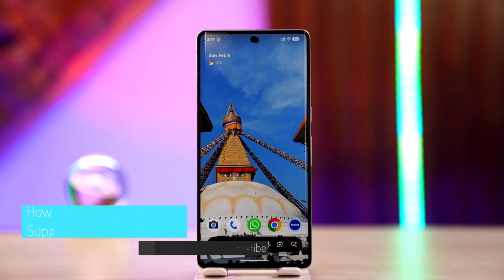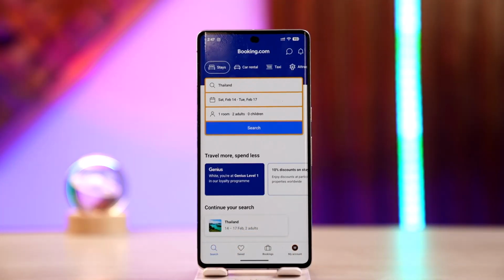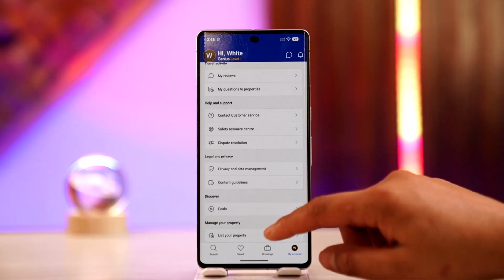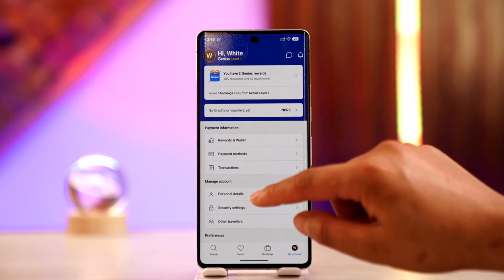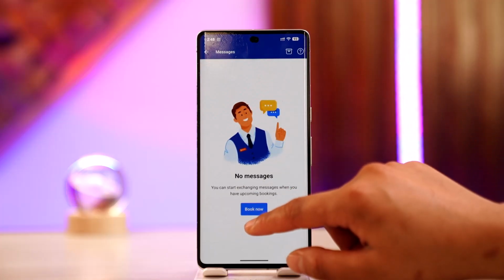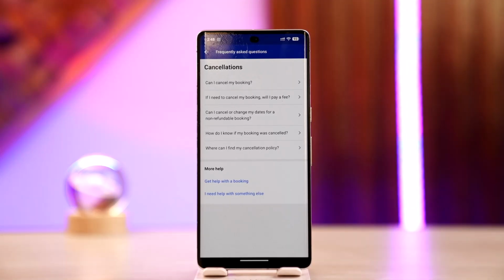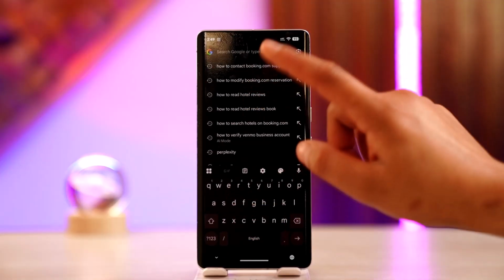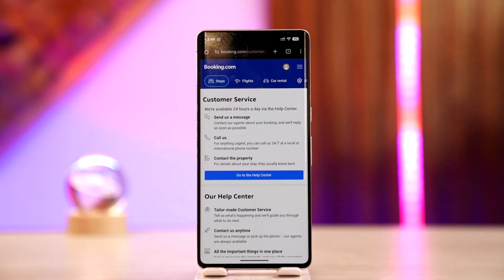How to Contact Booking.com Support !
This tutorial explains how to contact Booking.com's customer support team, offering a couple of different methods depending on what works best for you. Before getting started, make sure your device is connected to a stable internet connection.

The first method is through the Booking.com app itself. Open the app and tap on My Account in the bottom right corner of the screen. Scroll down to find the Help and Support section and tap on it to access your support options. If you are having trouble locating this section within the account menu, look for the comment icon or question mark icon in the top right corner of the screen. Tapping on either of these will take you to the help centre where you can browse common topics and select the option that best matches your issue.

If you are unable to find the support options within the app, there is a simpler alternative. Open any web browser on your device and type Booking.com support into the search bar. The results will display links to Booking.com's official customer service and contact pages. Tap on the relevant link and follow the on-screen prompts to get in touch with the support team and resolve your issue.

Timestamps:
0:00 - Introduction
0:17 - Finding Help and Support in the App
0:43 - Using the Question Mark Icon
1:03 - Conclusion